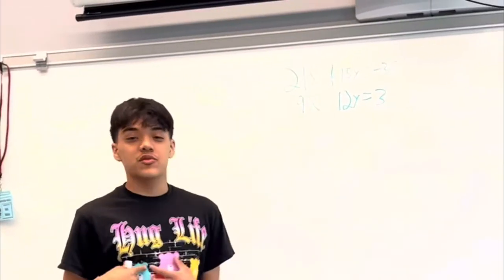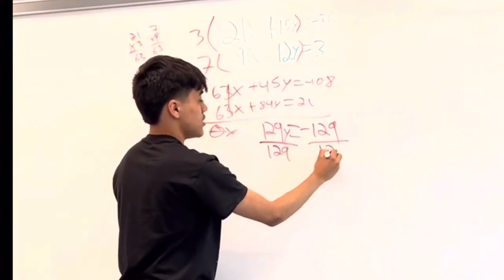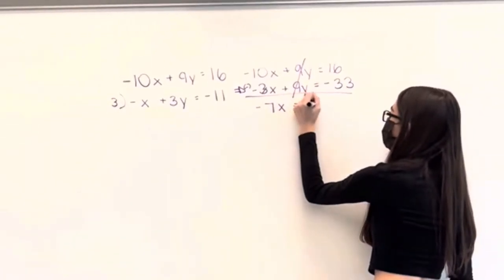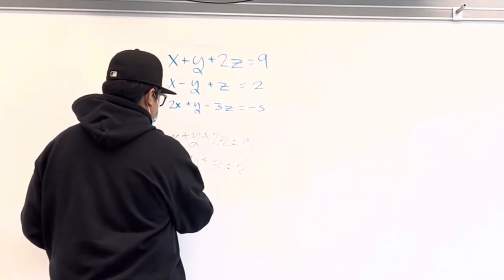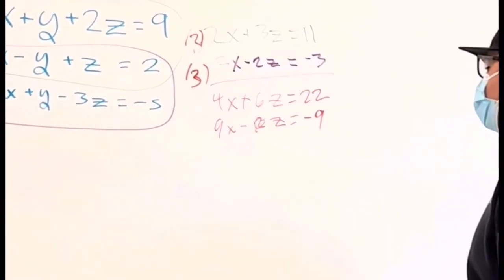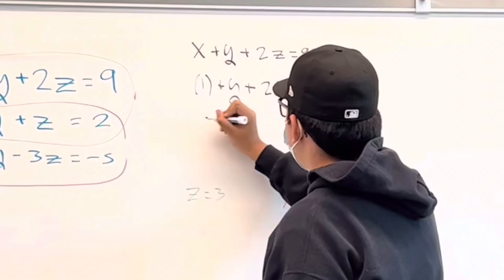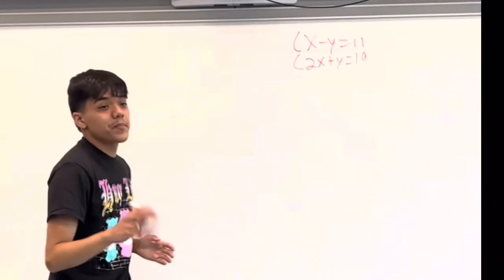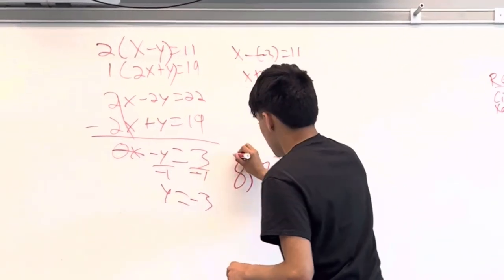Math project presentation😈🥶John Hancock College Prep